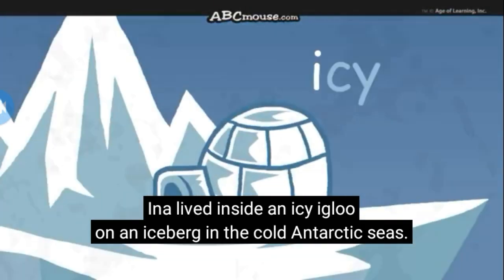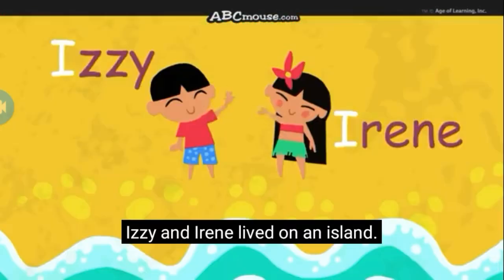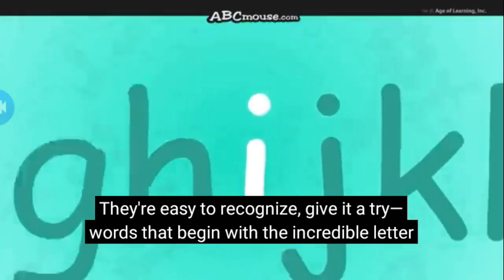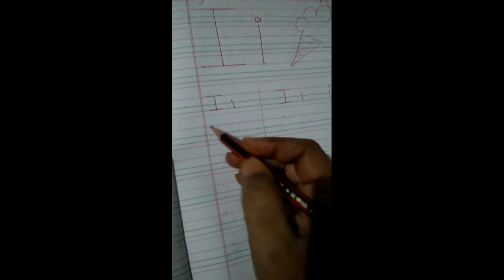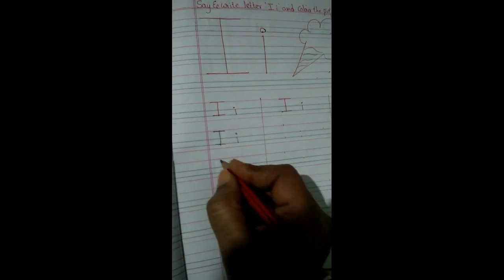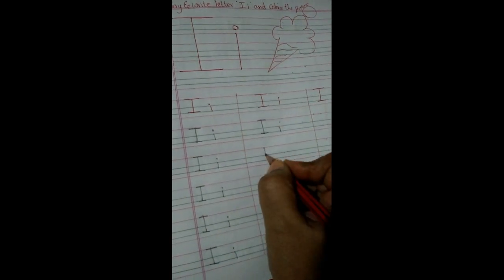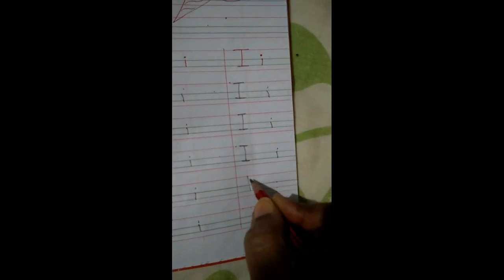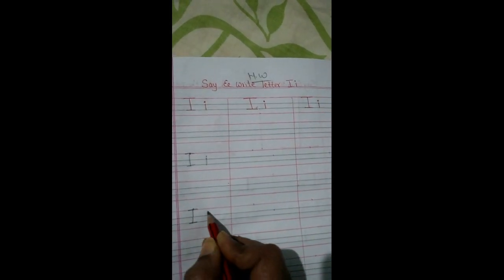Letter I in 📝 📖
Book 3: Letter I in note book